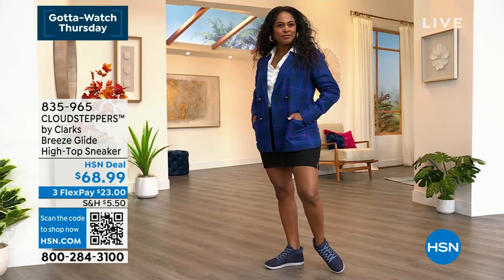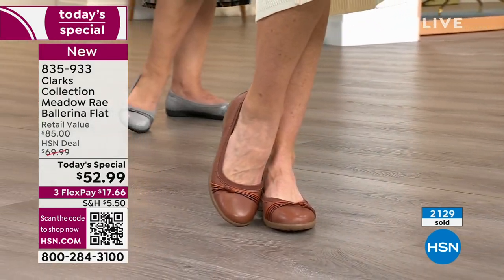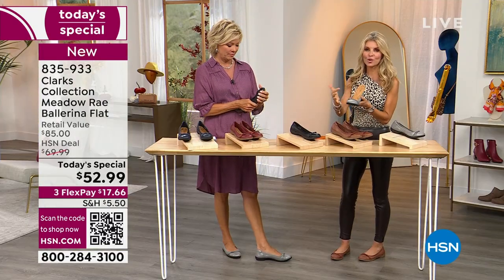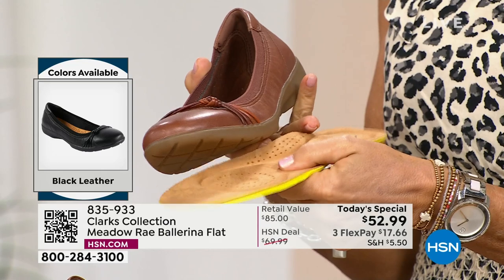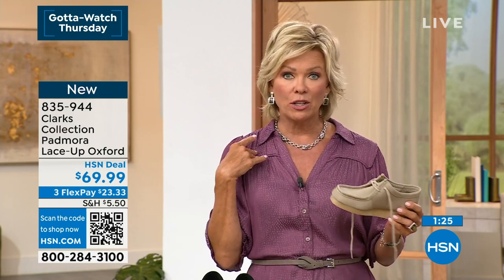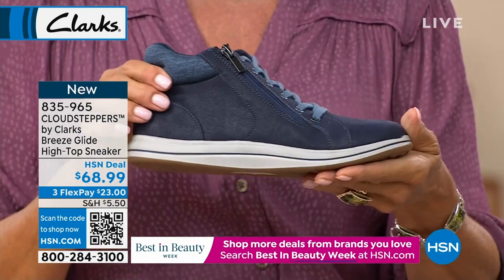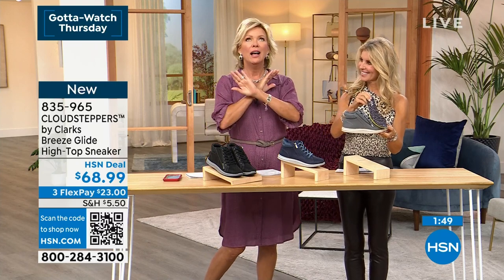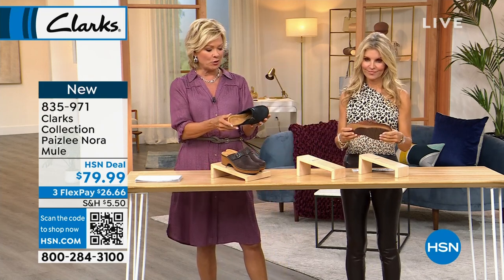HSN | Clarks Footwear 08.17.2023 - 01 AM